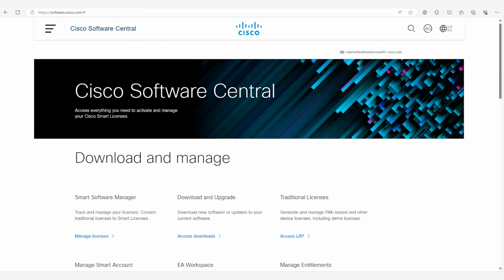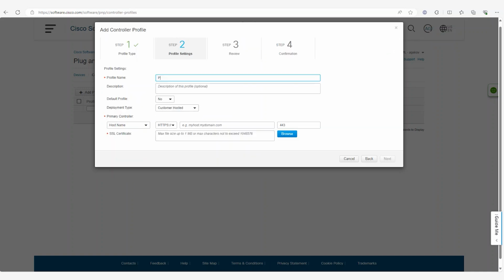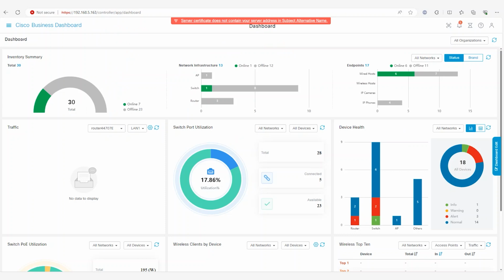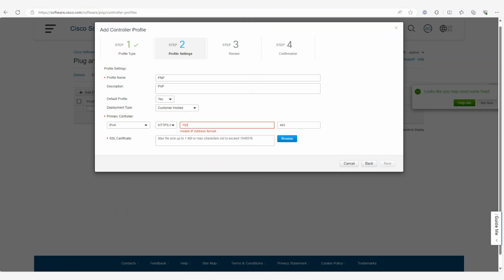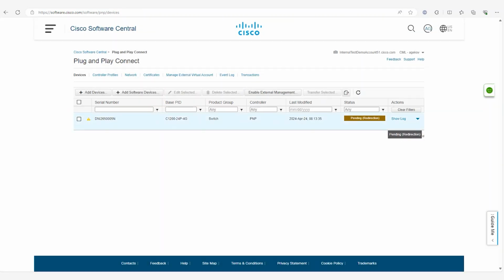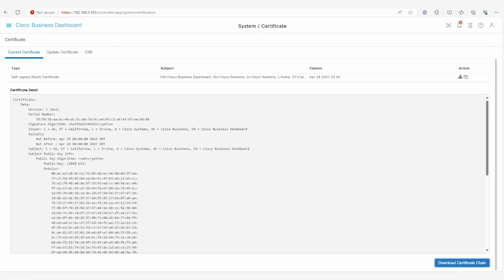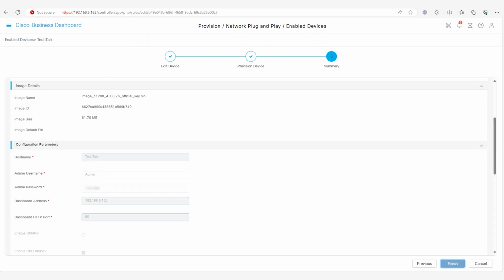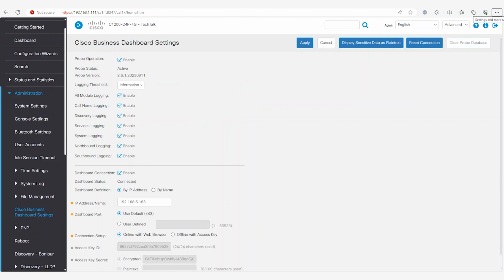Provision CBS & Catalyst 1200/1300 Switches with PNP Connect | Streamlined Setup Guide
In this Cisco Tech Talk, learn how to provision Cisco CBS and Catalyst 1200/1300 Series switches using PNP Connect (Plug and Play). This video covers the steps for setting up and configuring your switches automatically, reducing manual effort and speeding up network deployment in SMB environments.

What you’ll learn in this video:
  – How to set up PNP Connect for provisioning CBS and Catalyst switches
  – Step-by-step instructions for automatic configuration and deployment
  – Best practices for using PNP Connect to streamline switch provisioning